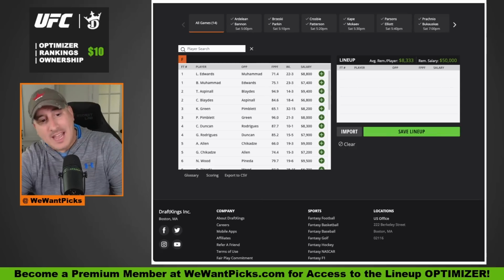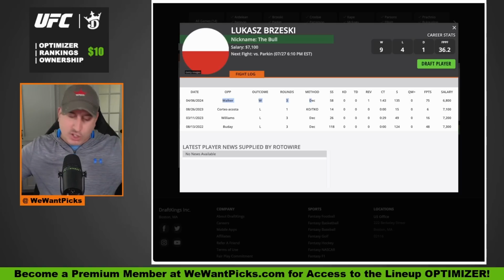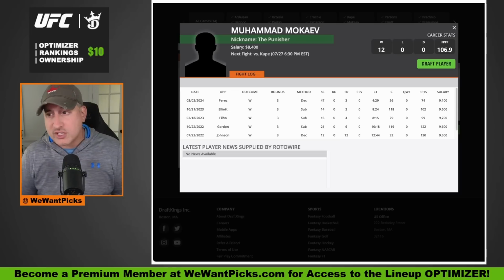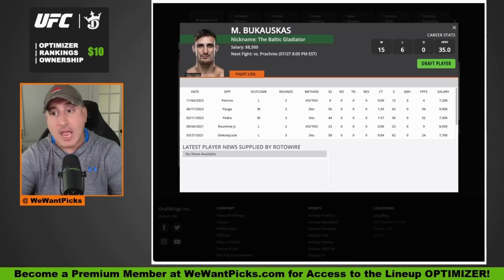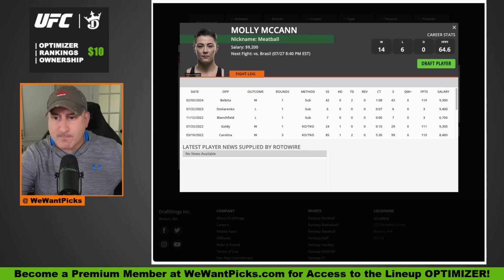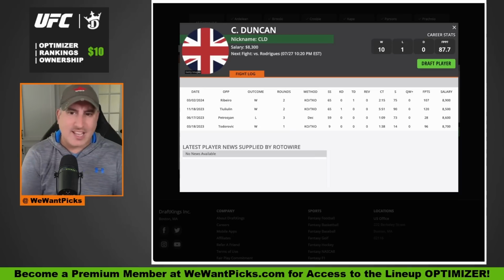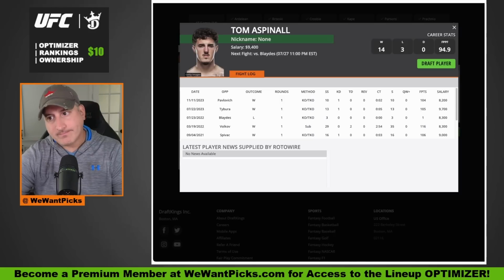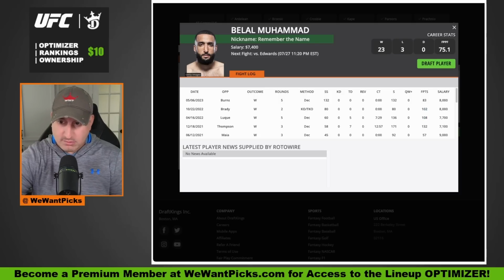DRAFTKINGS: UFC 304: Edwards vs. Muhammad 2 FULL CARD Predictions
The We Want Picks crew break down the entire UFC 304: Edwards vs. Muhammad 2 fight card, giving you their Picks, Predictions and DraftKings plays!

➡️  Free $50 from WWP

UFC 304: Edwards vs. Muhammad 2
00:00:00 New TOOL!
00:02:59 Shauna Bannon vs. Alice Ardelean
00:06:29 Mick Parkin vs. Lukasz Brzeski
00:09:13 Sam Patterson vs. Kiefer Crosbie
00:12:18 Muhammad Mokaev vs. Manel Kape
00:16:58 Oban Elliott vs. Preston Parsons
00:18:54 Modestas Bukauskas vs. Marcin Prachnio
00:21:06 Caolan Loughran vs. Jake Hadley
00:23:13 Molly McCann vs. Bruna Brasil
00:25:16 Nathaniel Wood vs. Daniel Pineda
00:27:14 Arnold Allen vs. Giga Chikadze
00:29:25 Christian Leroy Duncan vs. Gregory Rodrigues
00:31:56 Bobby Green vs. Paddy Pimblett
00:34:46 Tom Aspinall vs. Curtis Blaydes
00:37:50 Leon Edwards vs. Belal Muhammad
00:41:13 Become a Premium Member